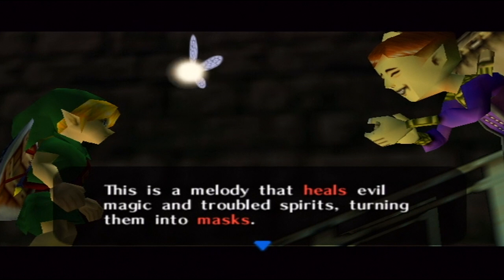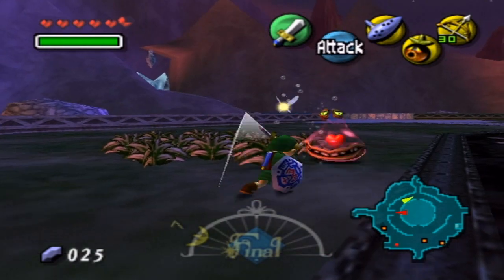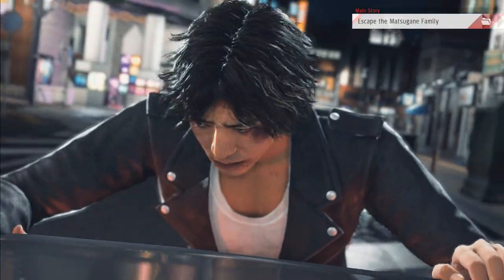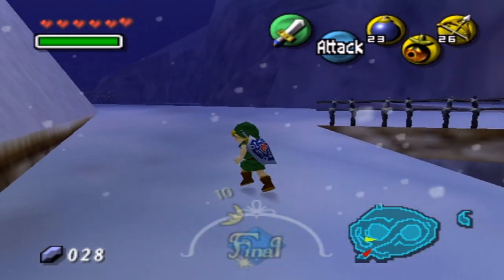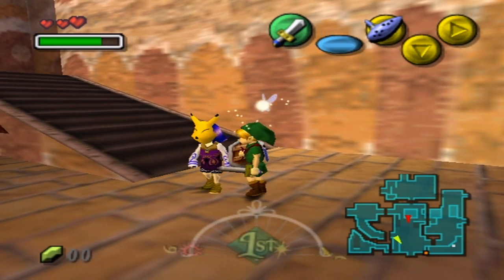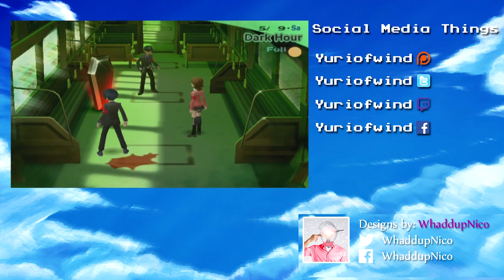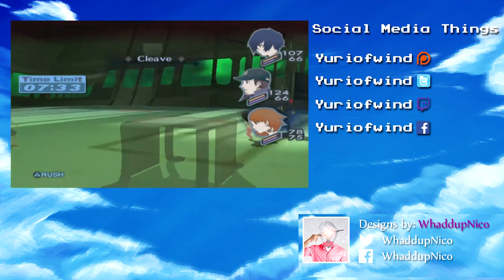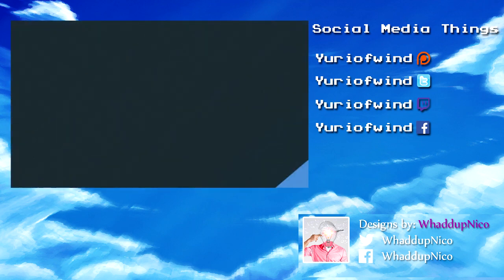BS Creepypasta Storytime: Majora's Mask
Happy Halloween, or Spooky Finger Puppet Ghost Day if you're cool, and we both know I'm not. With my uncoolness at hand I present to you a super scary story, about Majora's Mask, cause I wanted to give Zelda some love, take that how you will :3. Hope you enjoy the video!

ALSO I HOPE YOU ENJOYED THE VIDEO! I made it o_o. WITH THESE HANDS!